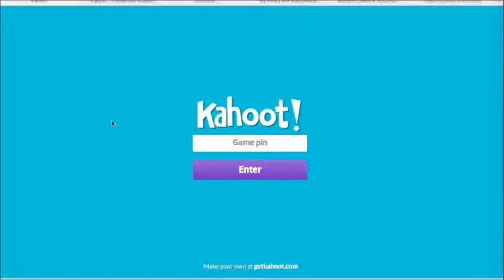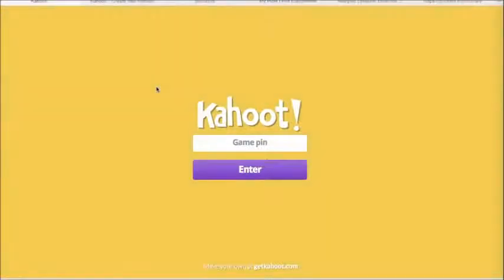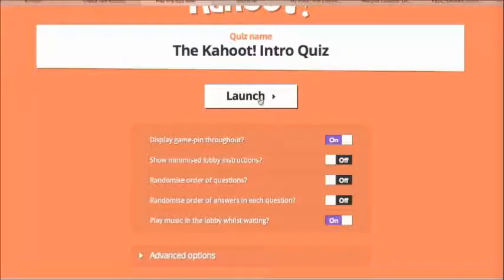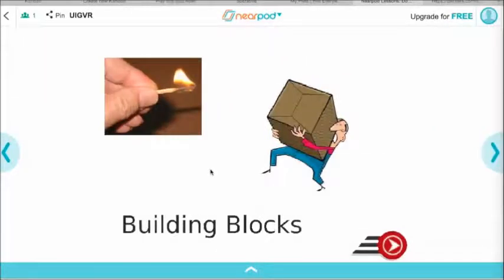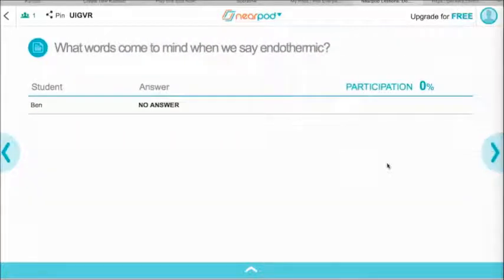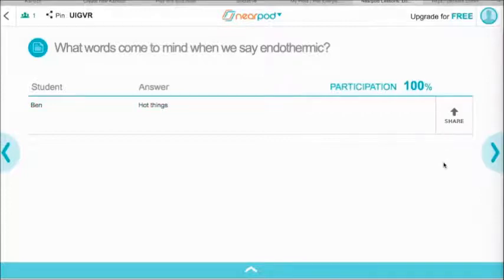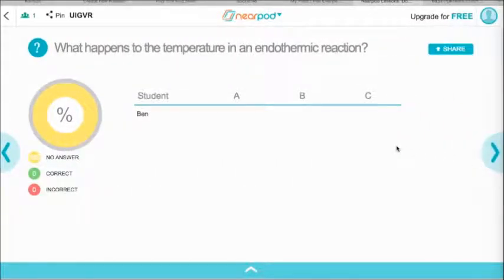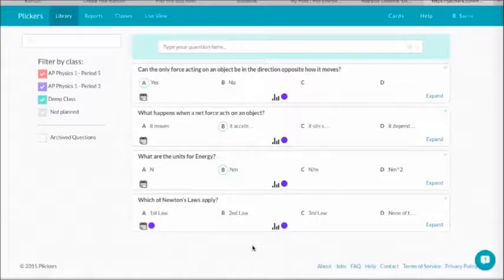April/May 2015: Science 2.0: Formative Assessment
Columnists Ben Smith and Jared Mader share information from the Science 2.0 column, "Formative Assessment with Online Tools," from the April/May 2015 issue of The Science Teacher